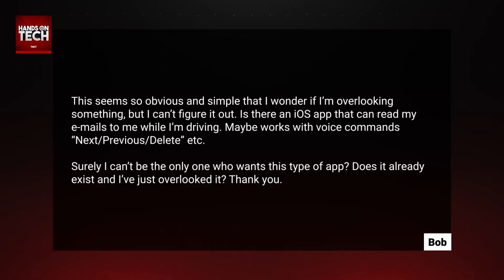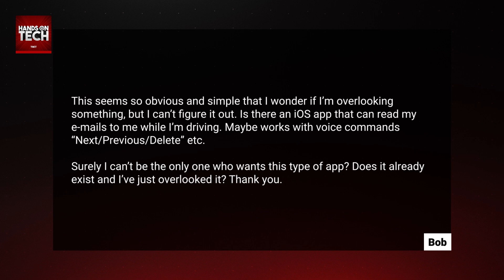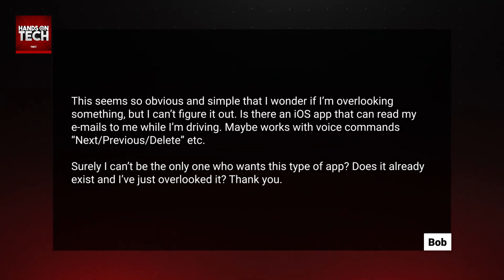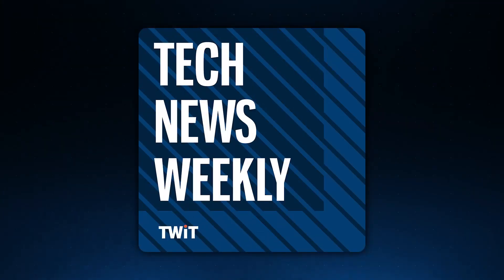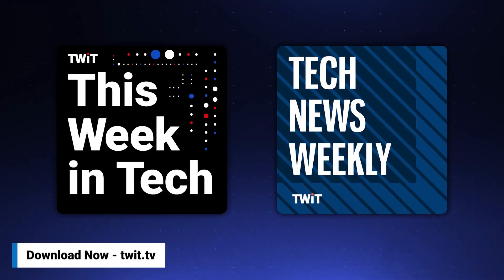Can I Have My Emails Read Out Loud From My Phone? - Email Dictation On Your Mobile Device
On Hands-On Tech, Mikah answers Bob's question about finding a way to have their emails dictated to them from their phone.